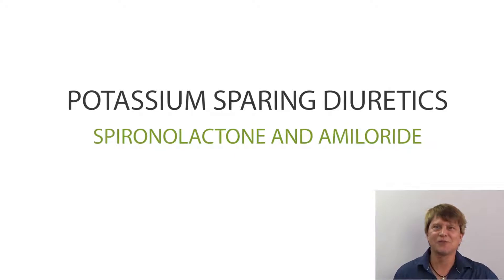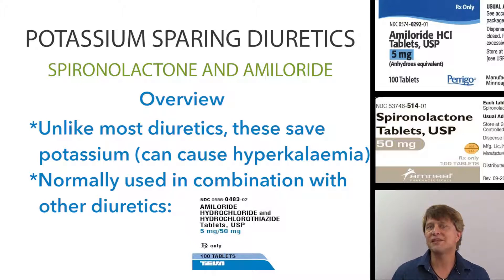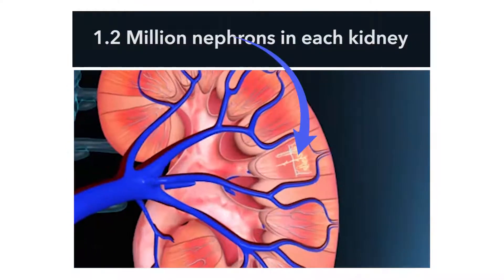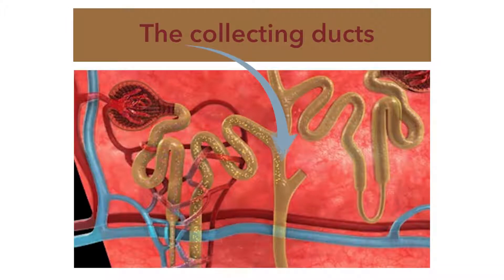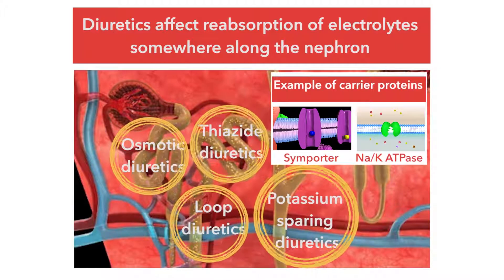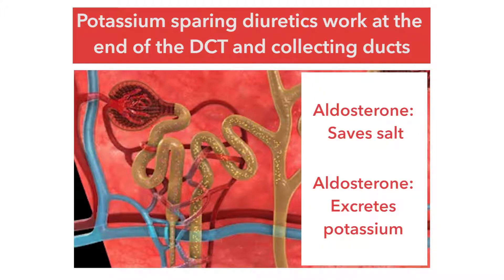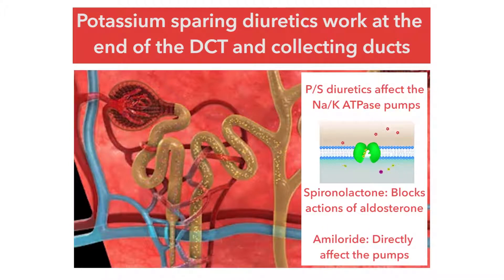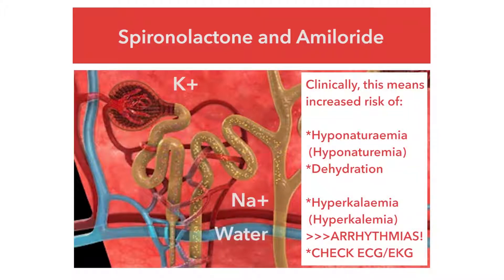Potassium sparing diuretics: Spironolactone and amiloride